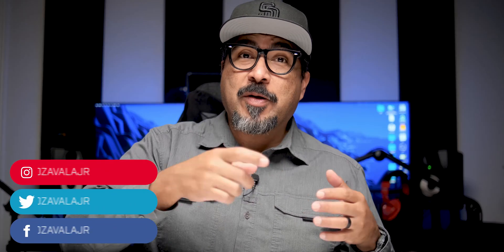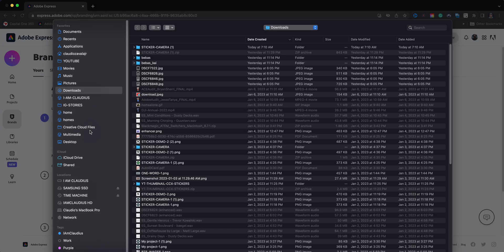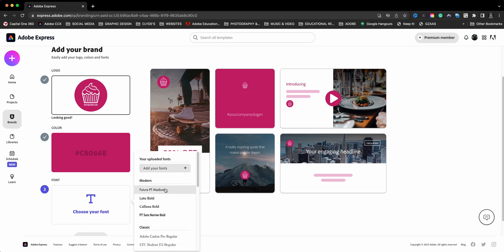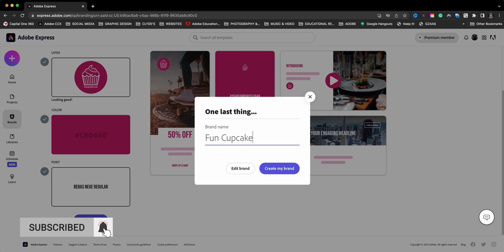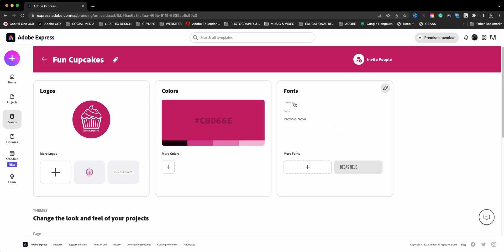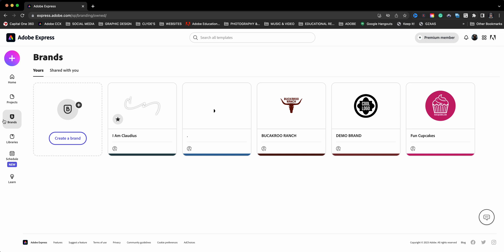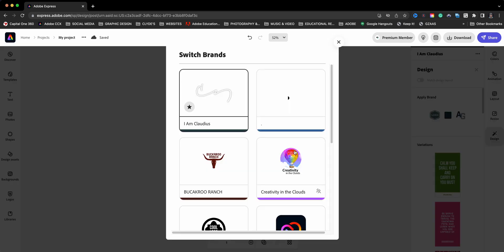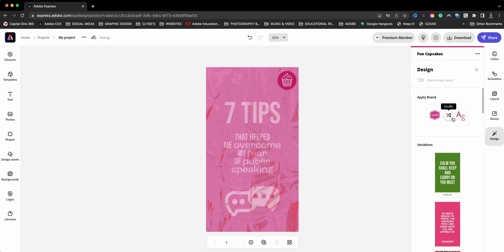How to Brand with Adobe Express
In this video, I teach you how brandify your content in Adobe Express

0:00​​ - Intro
0:31 - Create a Brand | Adobe Express
0:48 - Add Your Logo | Adobe Express
1:00 - Pick Your Colors | Adobe Express
1:21 - Add Your Fonts | Adobe Express
2:08 - Click Next and Name Your Brand | Adobe Express
2:24- Add Additional Logo | adobe Express
3:00 - Review Brand | Adobe Express
3:47 - Select Template | Adobe Express
4:15 - Apply Your Brand to Template | Adobe Express
4:57 - Outro

GEAR USE TO MAKE THIS VIDEO